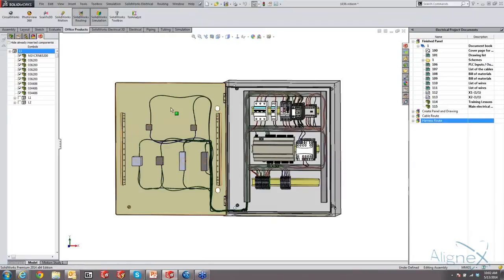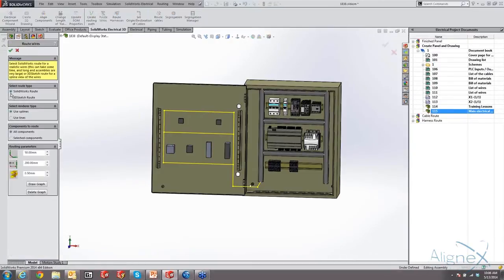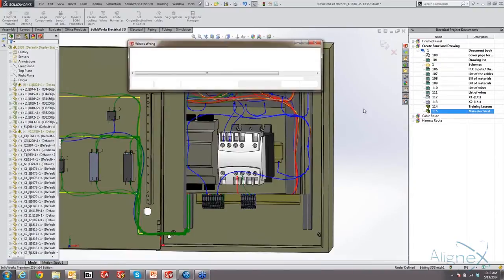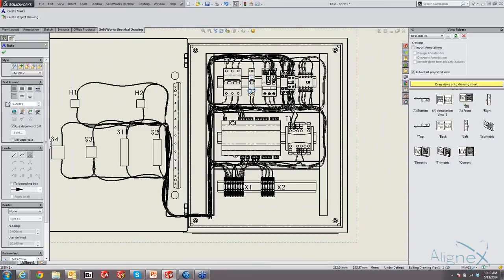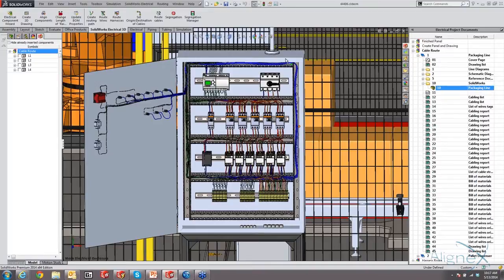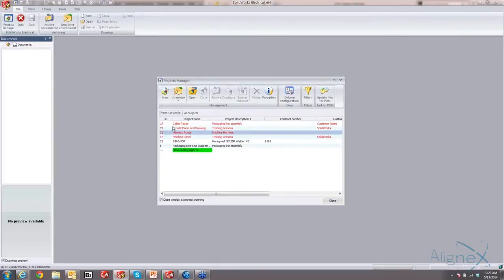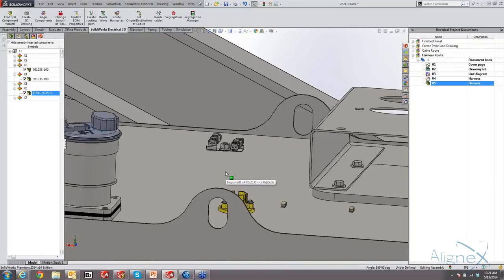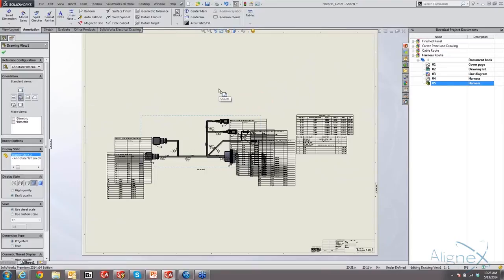Integrating Schematics in 3D Panel Design with SOLIDWORKS Electrical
In this webinar, see how SOLIDWORKS® Electrical 3D™ creates a CAD-embedded interface that bidirectionally integrates electrical schematic design data from SOLIDWORKS Electrical with the SOLIDWORKS 3D CAD model. Designers and engineers have direct bidirectional access to all electrical projects and data from within the SOLIDWORKS CAD environment, streamlining the panel design process. In this video we demonstrate the translation between 2D and 3D electrical Design and the resulting route.

Originally recorded June 2014.